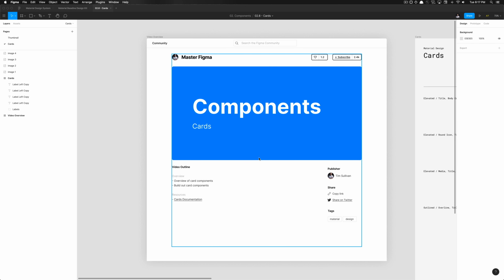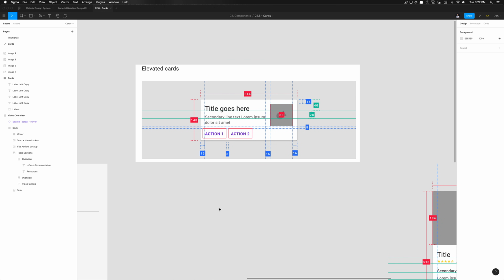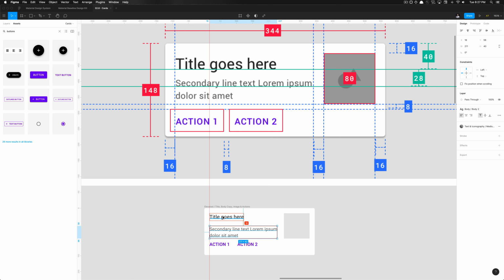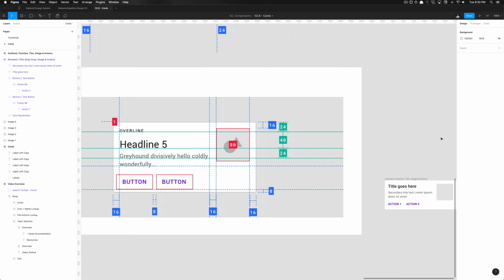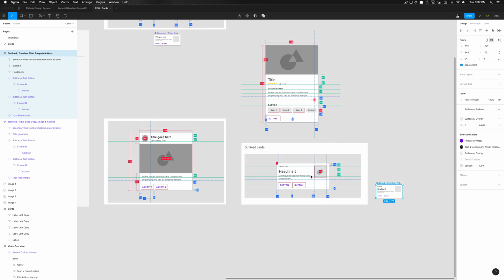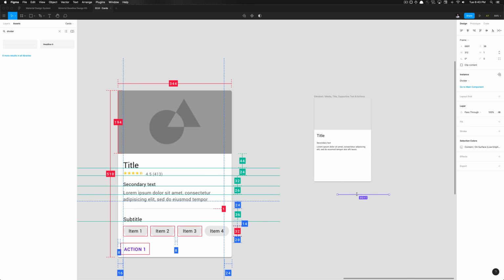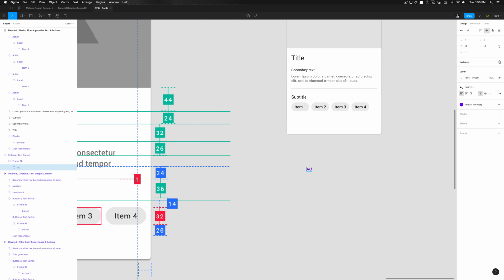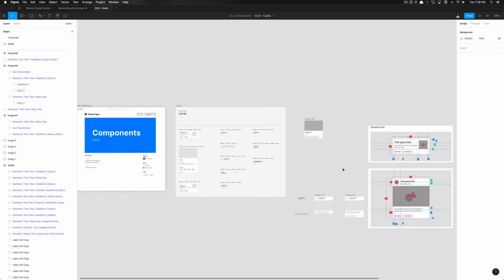Let's Build a Design System: Cards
In this tutorial we'll build out material design system card components starting with the more primitive level elements construct our own variations of a card component as needed for whatever use case you common across when designing for your product.